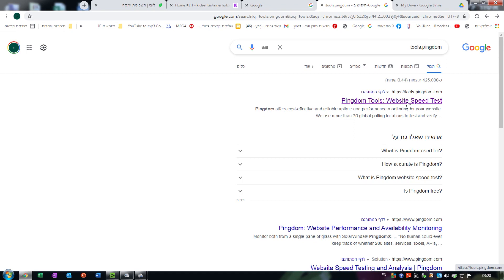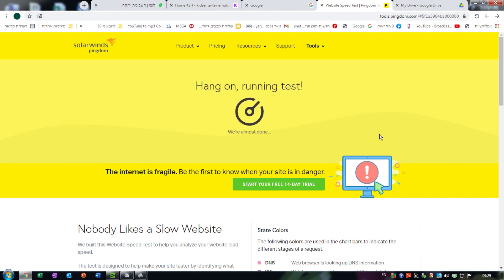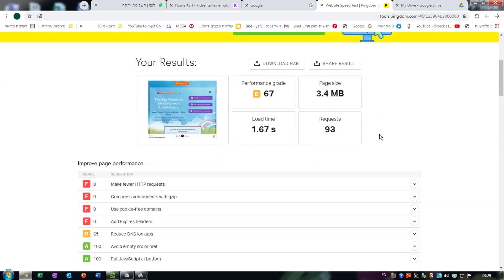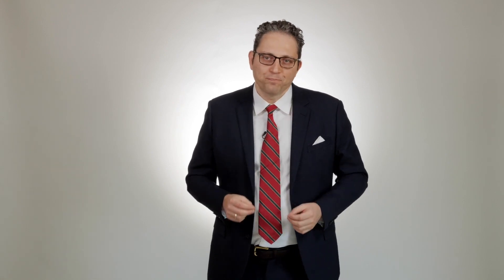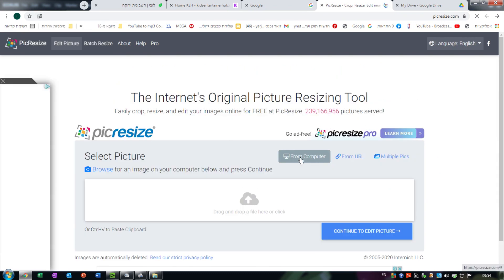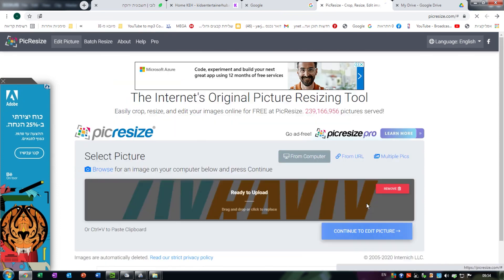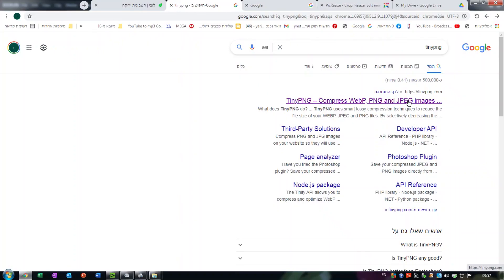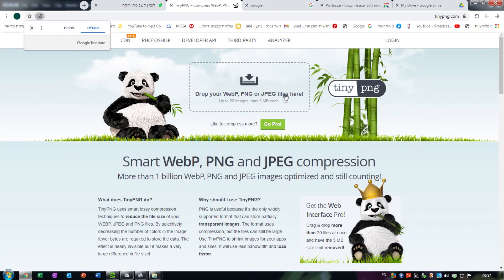How to make your site load faster so that it won't kill your business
Having problems with your website load time? Looking to speed up your site?
You might be surprised to find out that one of the biggest reasons websites become slow is... images. But don't worry, we've got you covered!

This video introduces you to three powerful tools that can help you optimize your website's images and ensure lightning-fast loading times. With these tools, you won't have to worry about image sizes and can become a pro at optimizing your website's visuals. So don't let oversized images slow you down - start optimizing today by watching this video!

👉  Schedule a 60-minute life-changing strategy call (if your business is 6-figure or up)

📧 Copywriting Essentials 📧

👉Ready to have your course’s first 10 enrollees? 😮

👉 Be an email wizard in 7 days for $97

👉Don’t have time to write for your daily emails?

🎙️🎧 Listen to The Micro Niche Mastery Podcast  🎙️🎧
✔️ Get inspired to find your micro-niche
✔️ Learn how to grow your business

My preferred